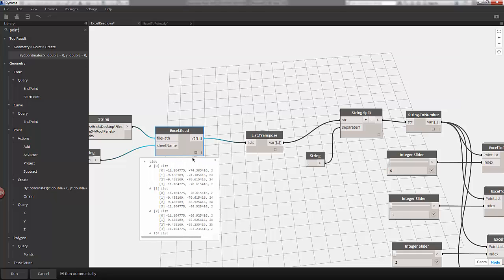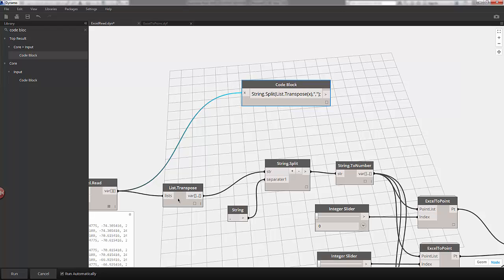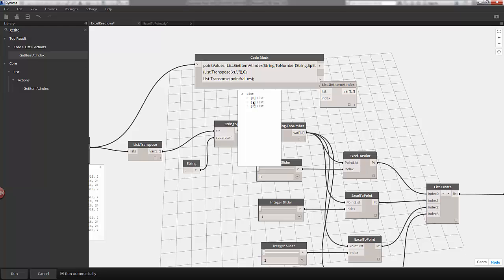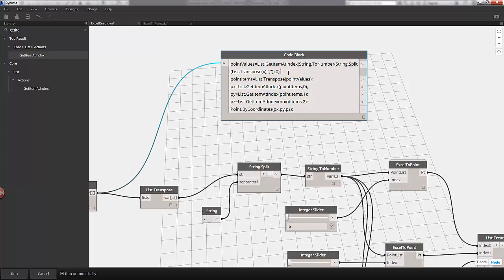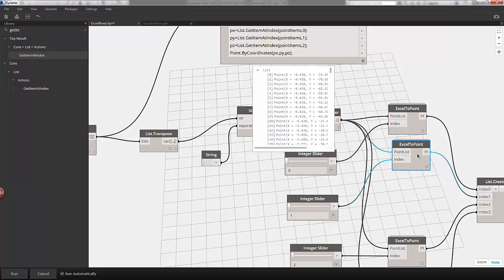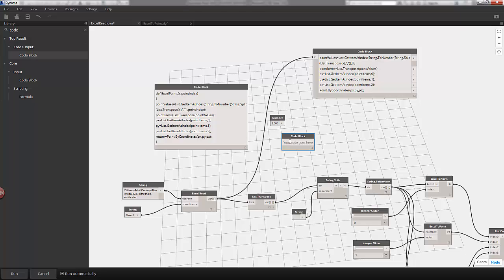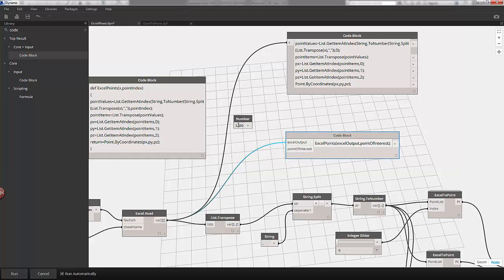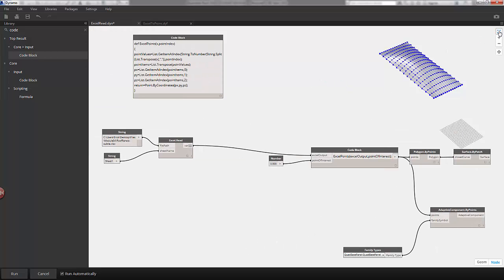Unit 7 - Code Block (Part 2/2)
This lesson will take the power of the code block a step further. A complicated Dynamo graph from earlier in this course will be reduced to a few code block nodes, using Design Script and functions. Part 2 of 2.